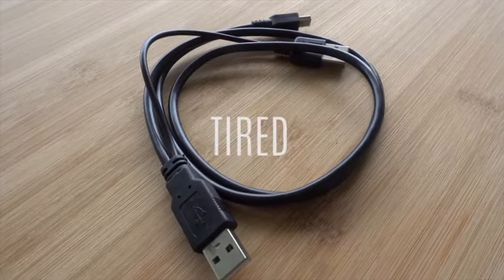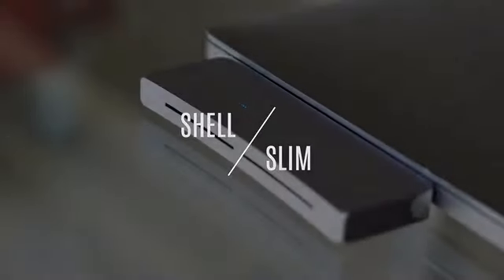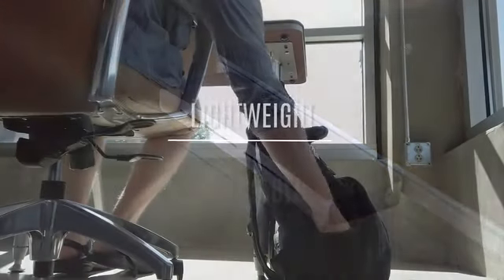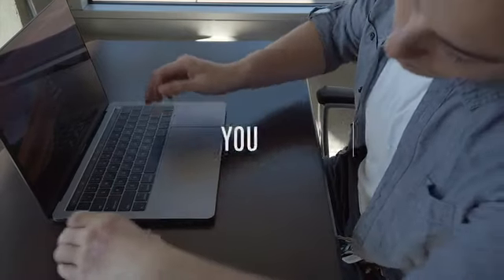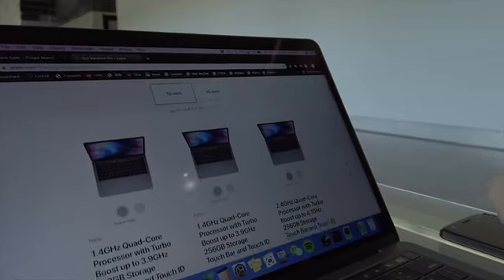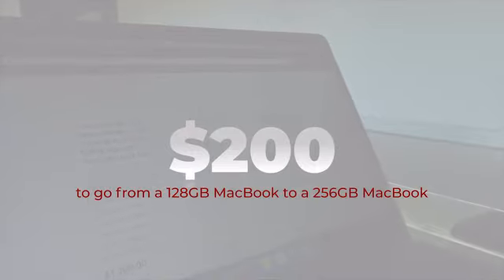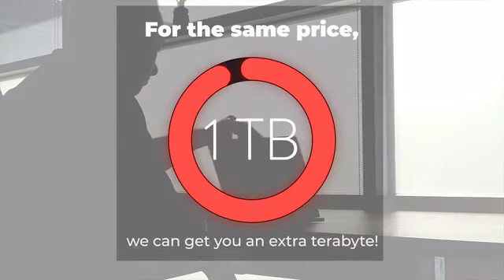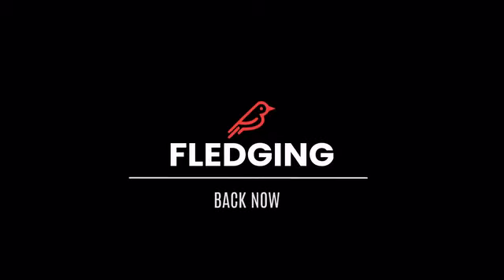Shell Slim: A Portable, Cable-free External SSD